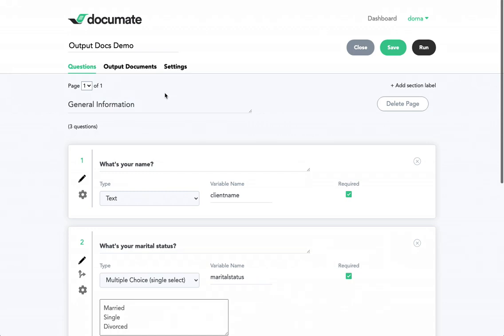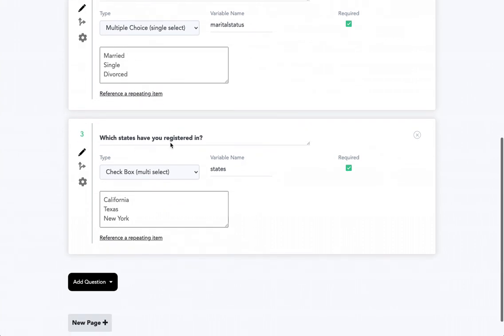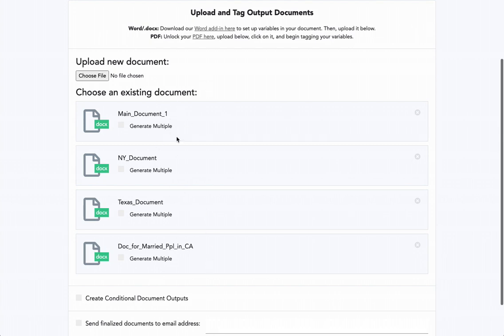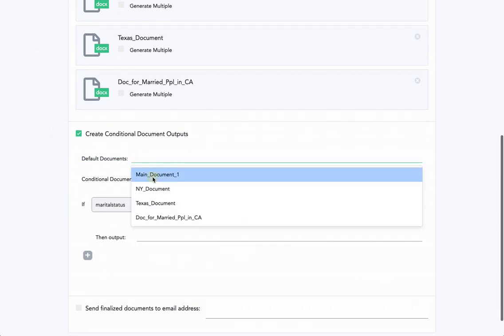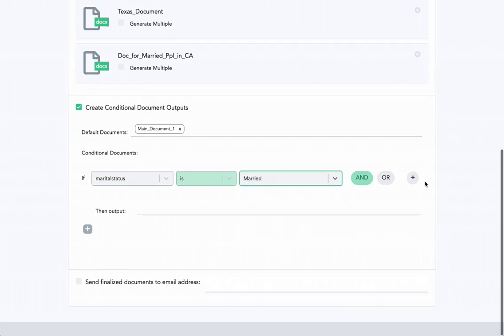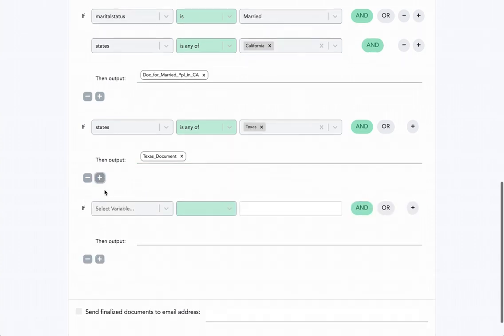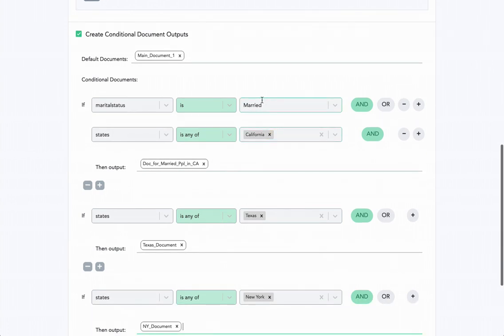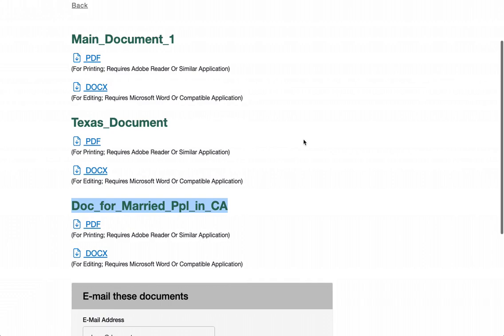Output Document Logic - Which Documents Are Generated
Add conditional logic to determine which of your documents is generated. For example, if you have several master documents, plus individual documents you need generated for related states and counties, you can use conditional logic to dictate which documents are generated.